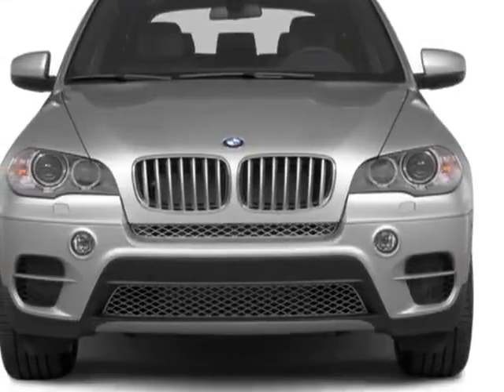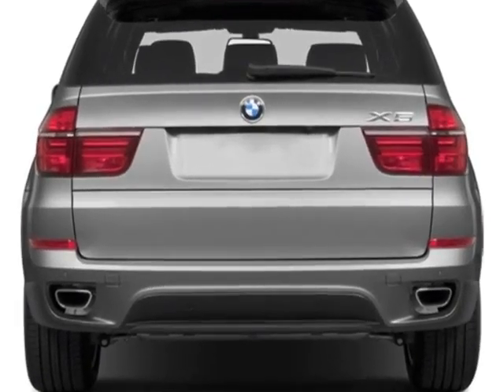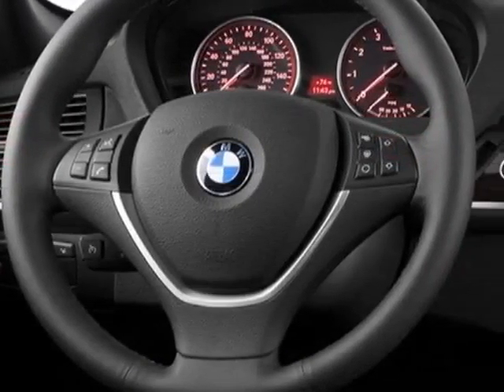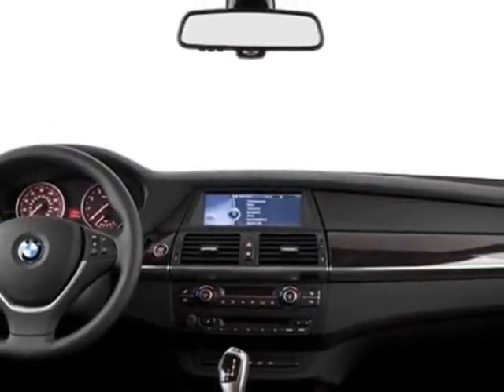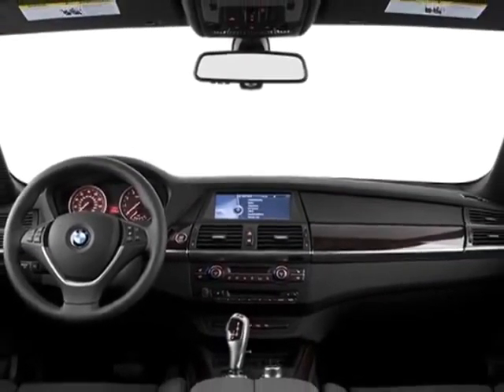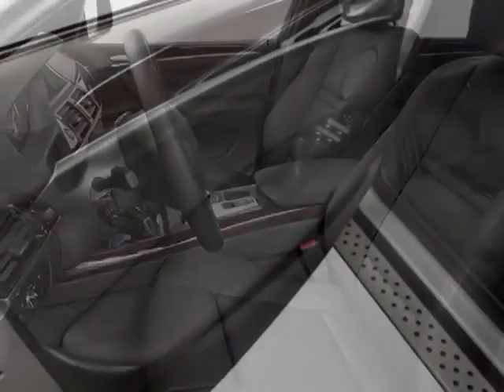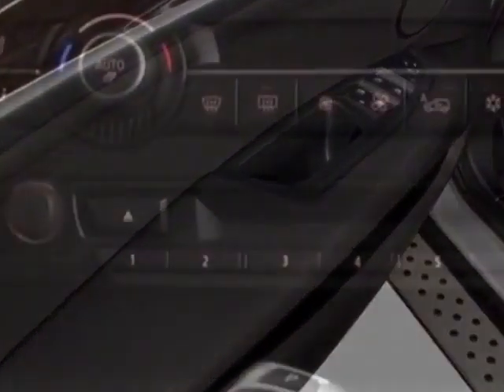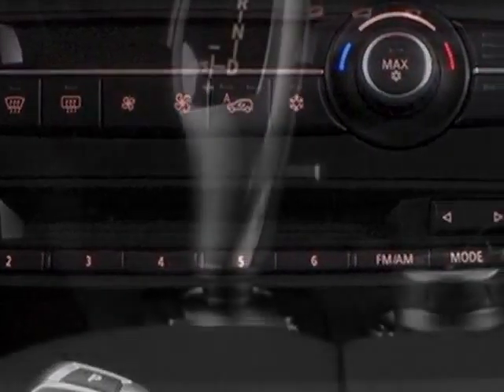2013 BMW X5 AWD 4dr 35d - Murrieta, CA